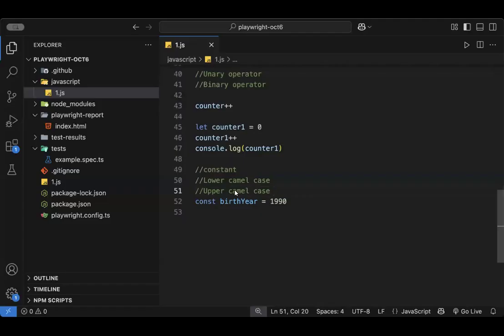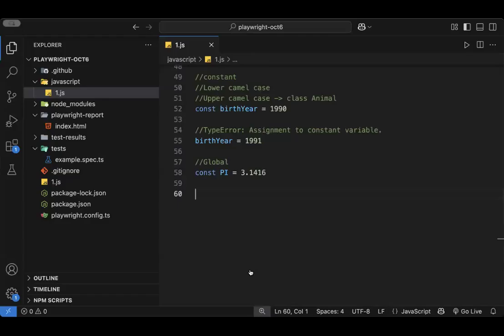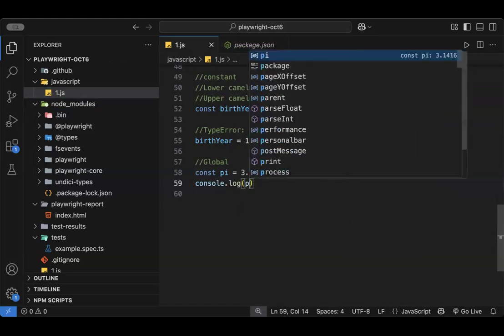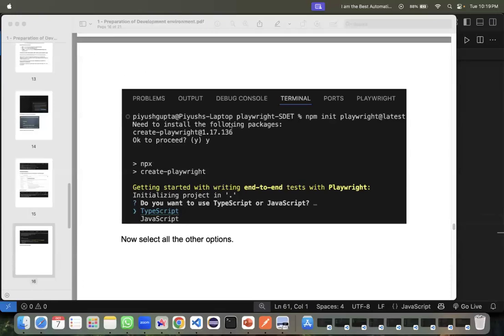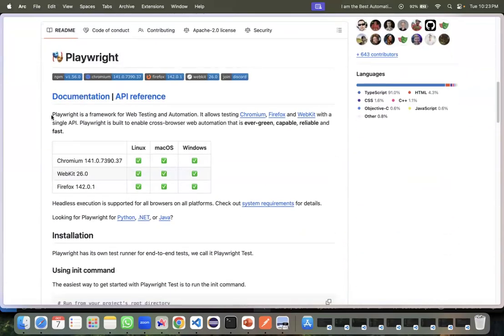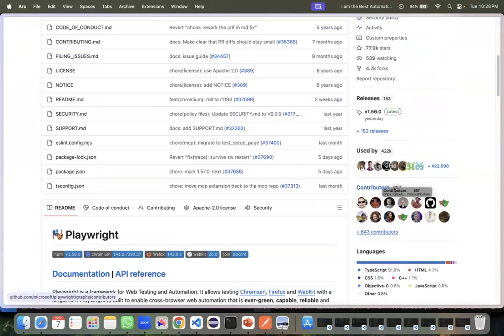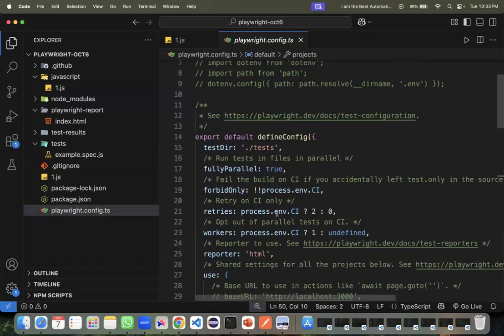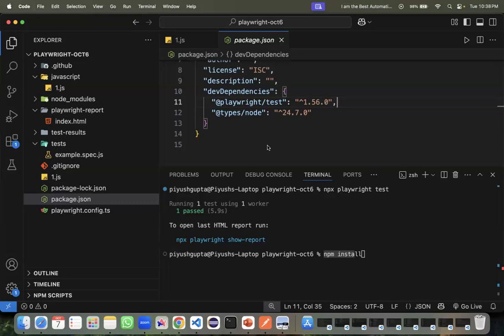Playwright Javascript/Typescript Day1 Video On 7th Oct 2025. contact/whatsapp us on +91-9133190573.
AI Powered Automation Testing training with Playwright JavaScript/TypeScript– Live Training Day1 Video On 7th Oct 2025.

2) Cloud Performance Engineering in DevOps - Core to Master Level

9) SAPGUI protocol - Performance Testing for SAP applications Using LoadRunner